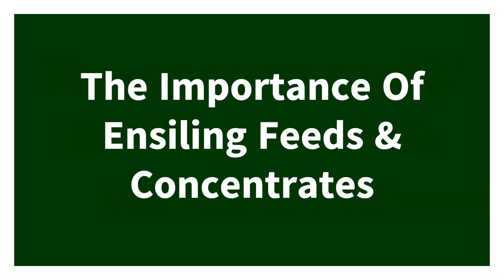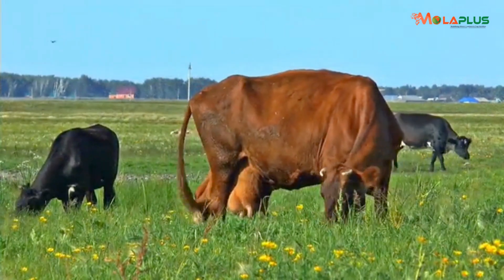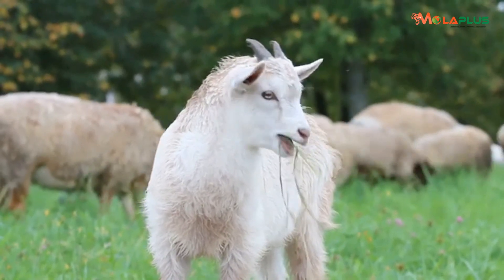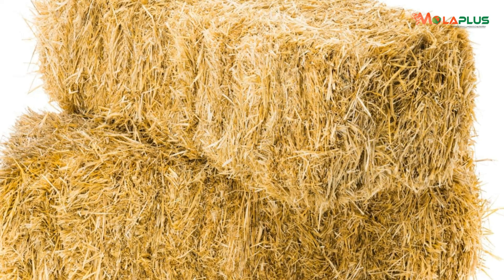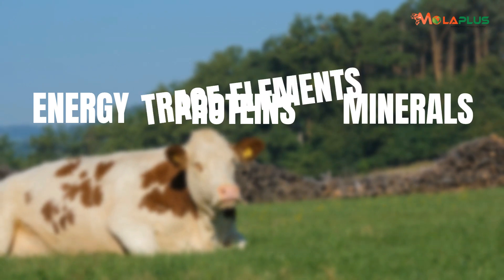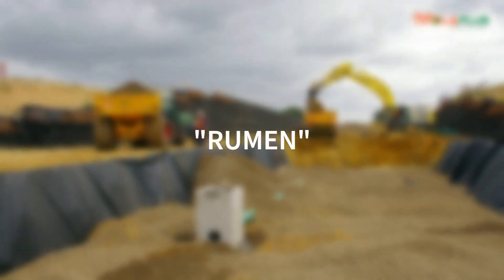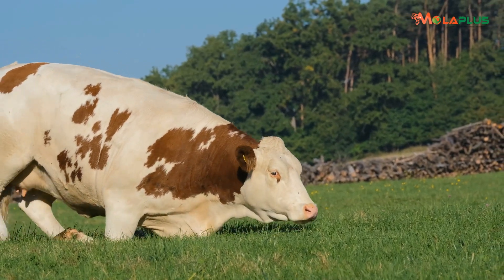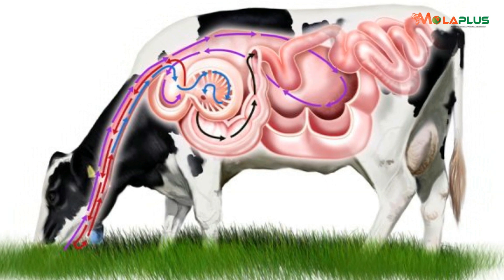A Detailed Explanation of The Importance of Preparing Silage For Dairy and Beef Cattle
Ruminants have a fermentation chamber where the feeds that they consume are broken down by beneficial bacteria and protozoa in order to extract the necessary nutrients required for the growth and development of the animal.

In this video, our founder, Mr. Henry Ambwere gives a detailed explanation on the importance of ensiling animal feeds and concentrates. Ensiling animal feeds is a way of creating a "rumen" outside the animal. It makes it possible for microbes to break down the animal feeds hence facilitating faster digestion and extraction of nutrients by the animal.

We hope that you gain valuable insights by watching this video.